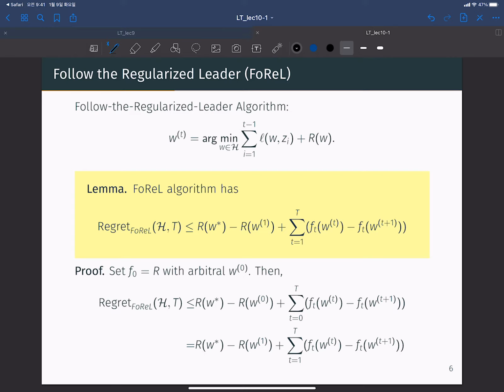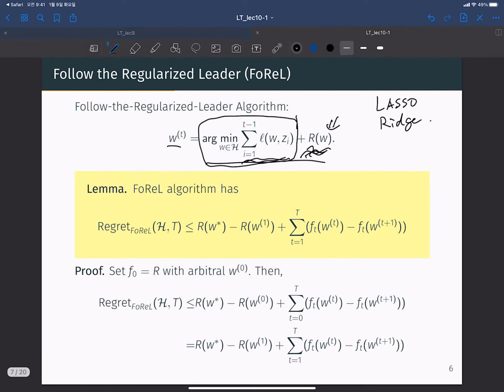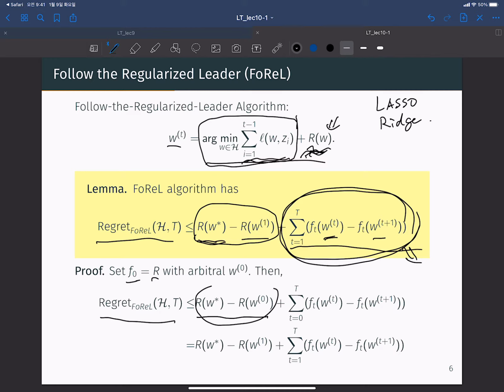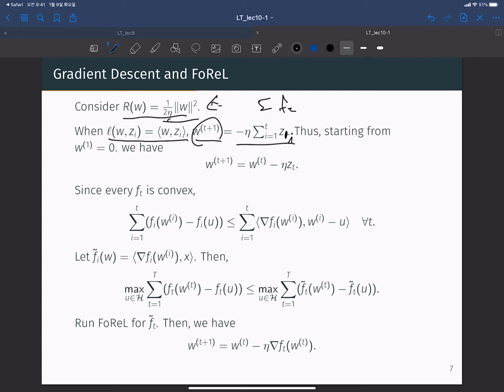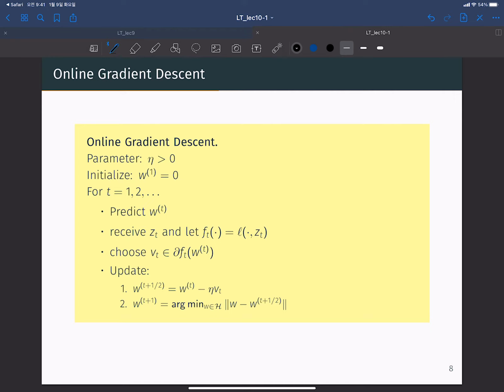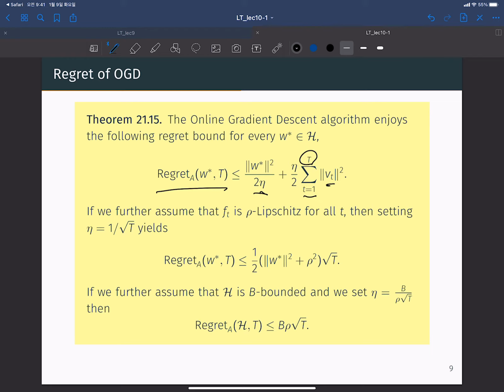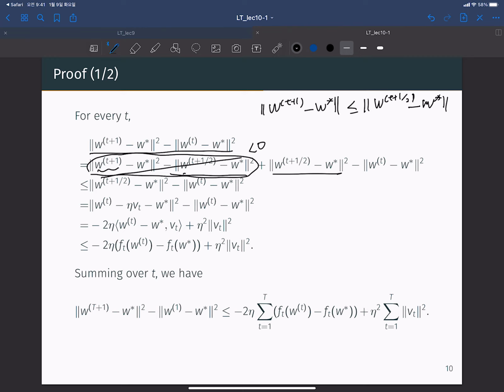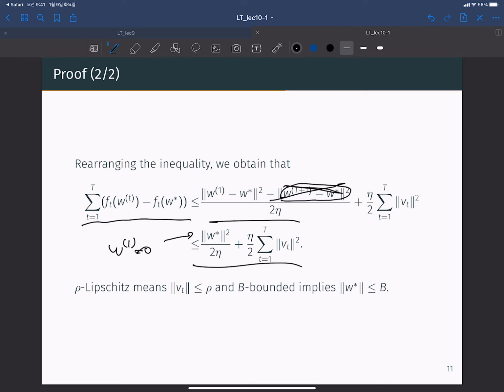[W11-2] Online Gradient Descent